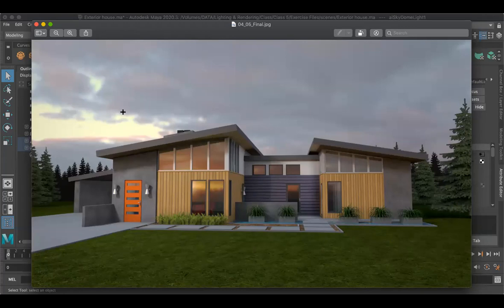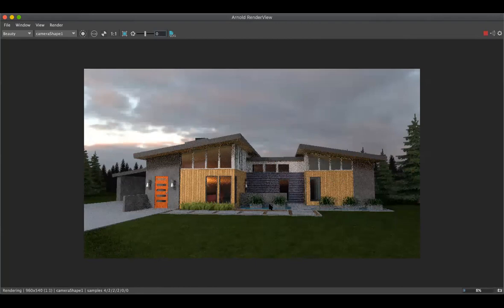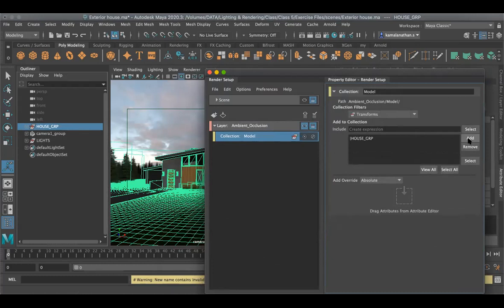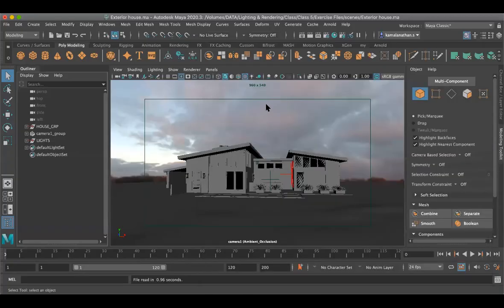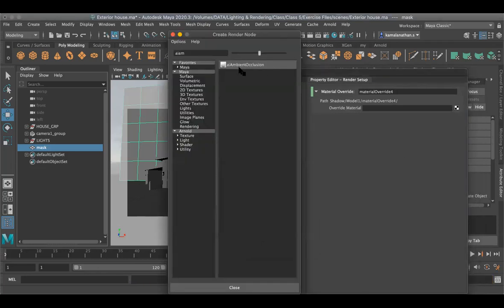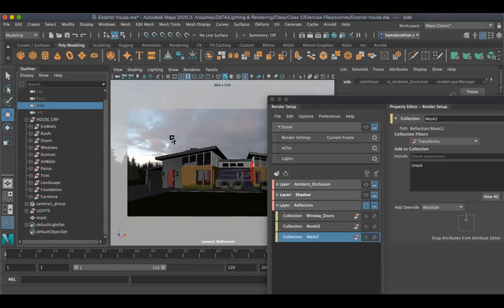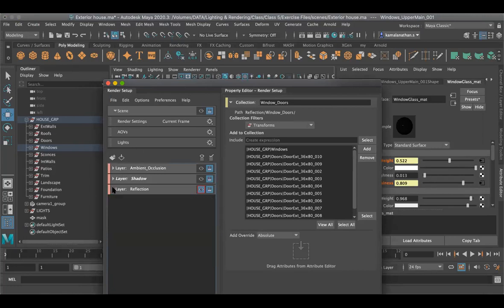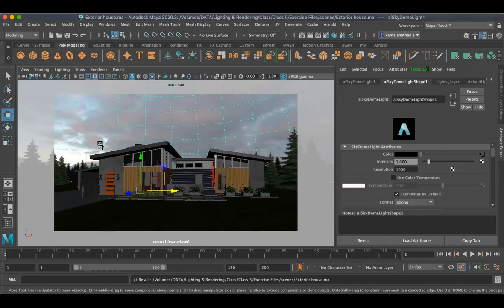Setting up Render pass